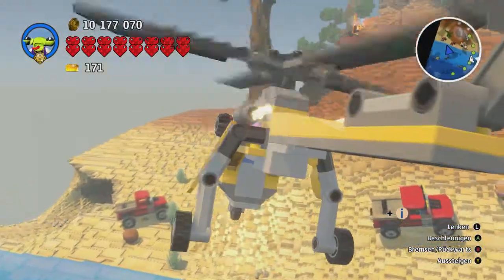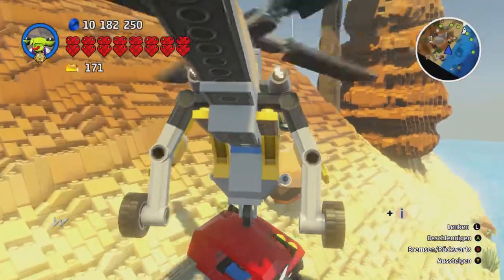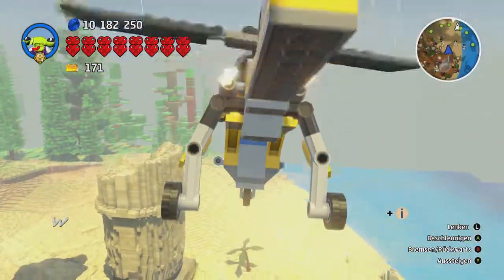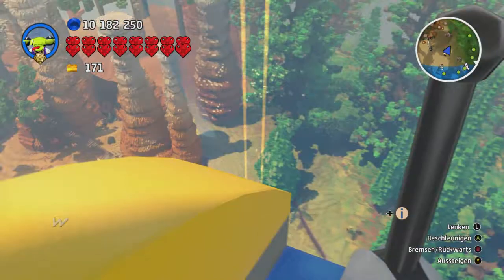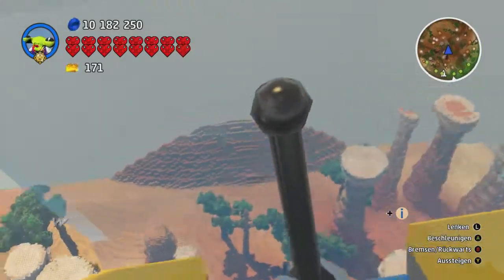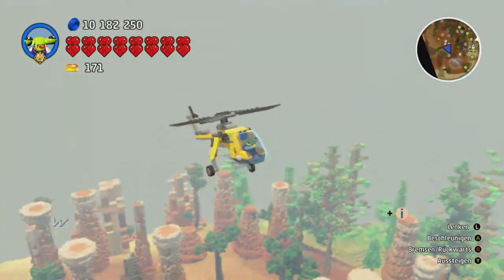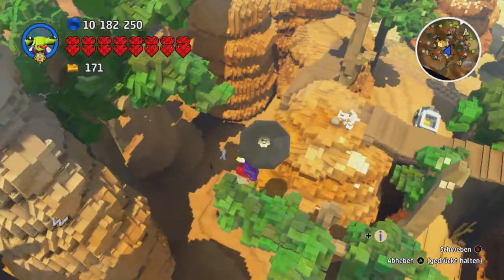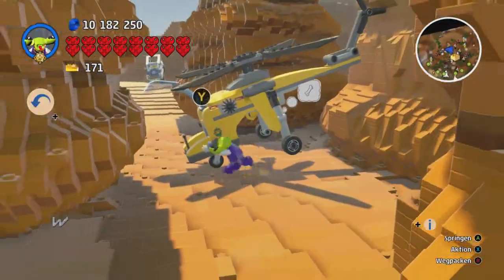Lego Worlds Cargo Helicopter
To get this Cargo Helicopter, use the Code at Beginning XDP76VF its testing and work at xbox one and cost 10.000 Lego Studs, have fun...